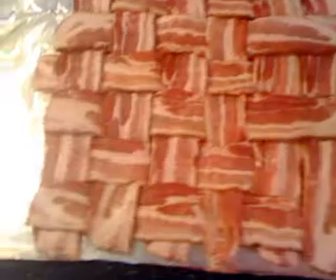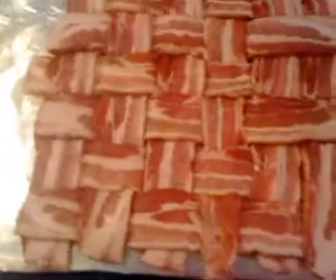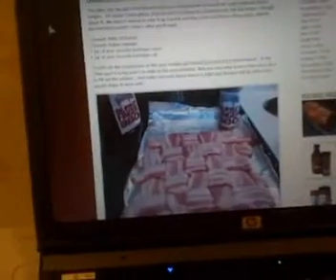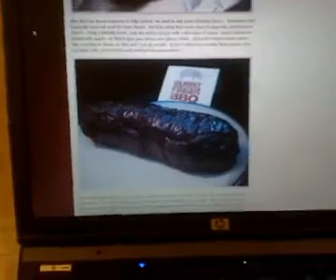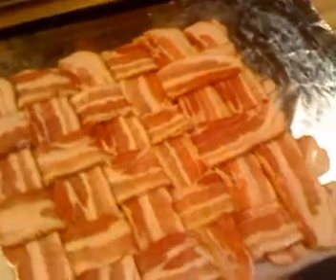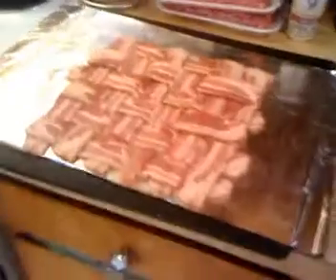Qik - Bacon Explosion by James Furlo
Streamed by James Furlo. Qik is the fastest way to upload videos to YouTube from your mobile phone.